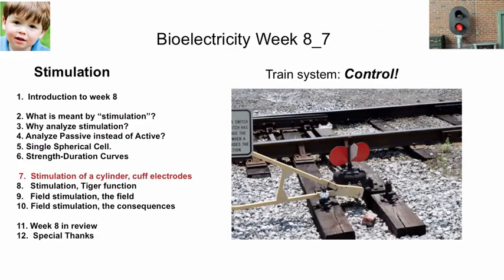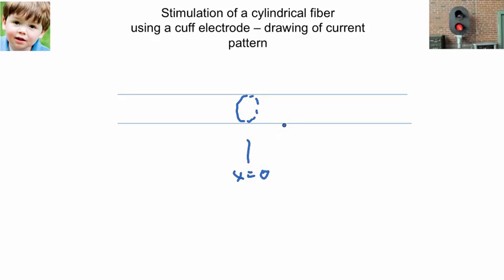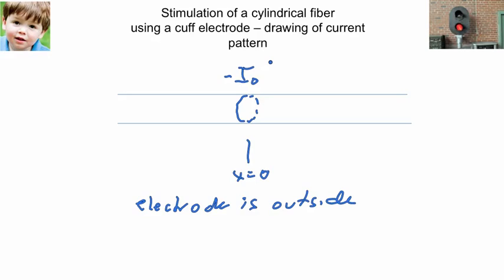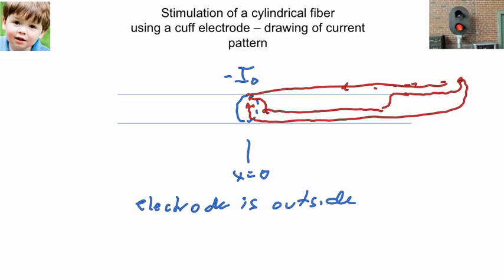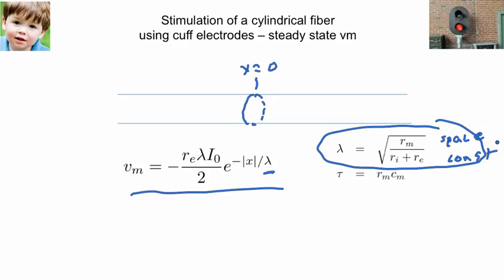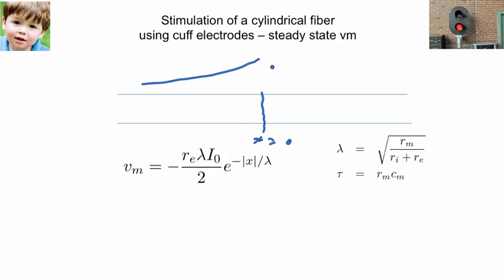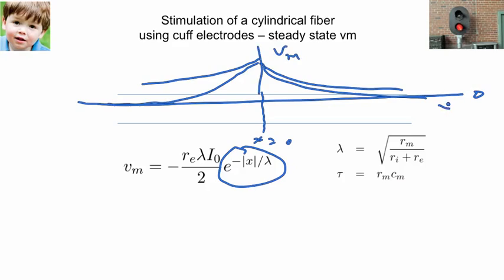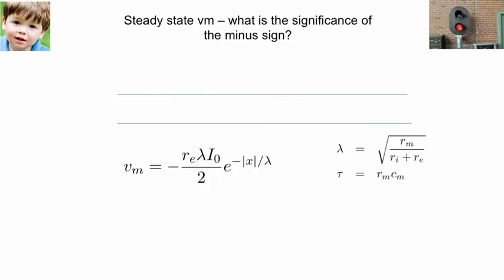9 7 7 Stimulation of a cylinder with cuff electrodes 1112